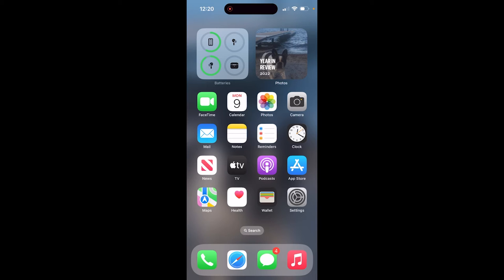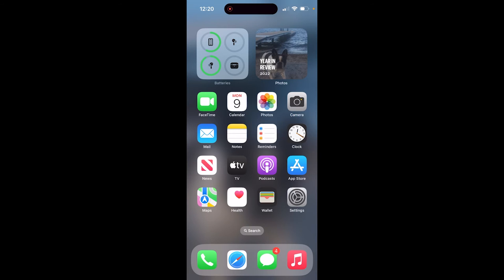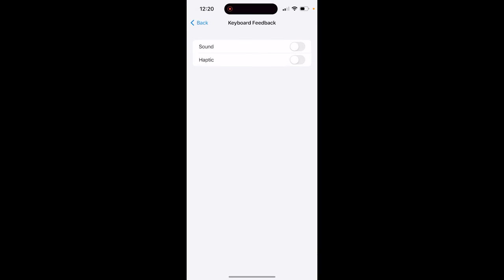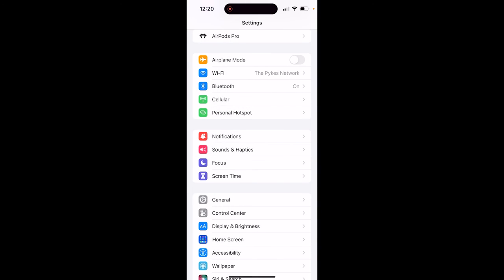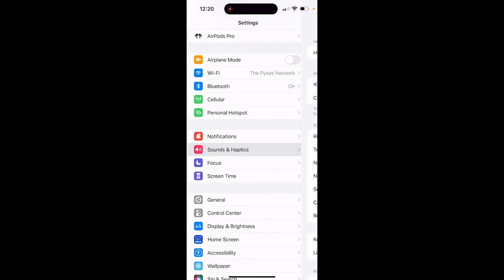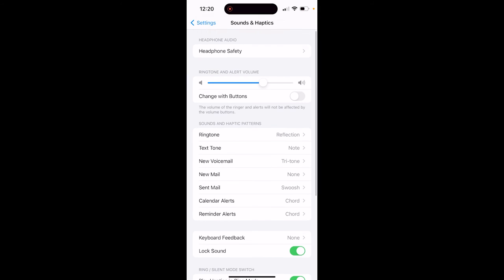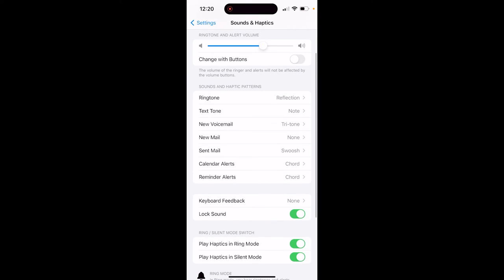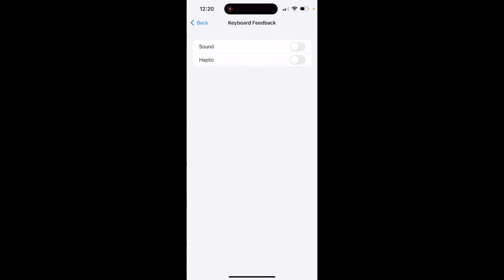iPhone - Keyboard Sound Not Working Fix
The speaker in this video is providing instructions on how to fix a problem with the keyboard on an iOS device. After upgrading the software, the user may no longer be able to hear sound or feel haptic feedback when using the keyboard. To fix this issue, the user should go to the Settings menu, then click on Sounds and Haptics, and then toggle the options for Keyboard Feedback to turn on both the sound and haptic feedback.